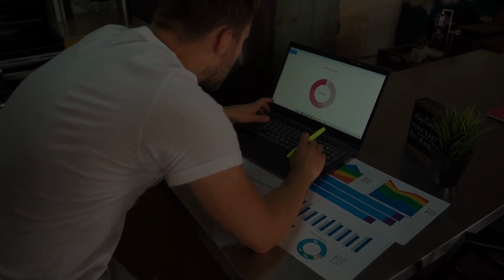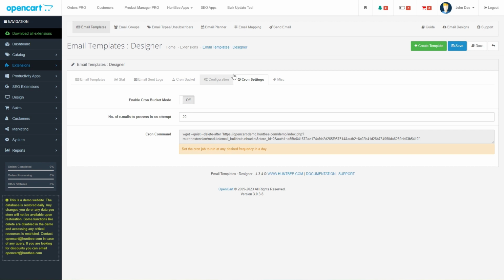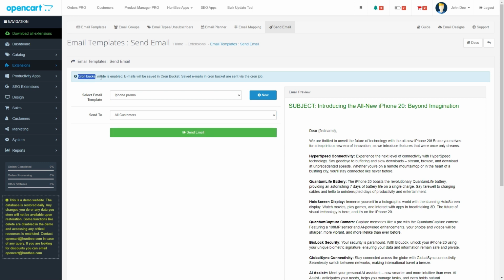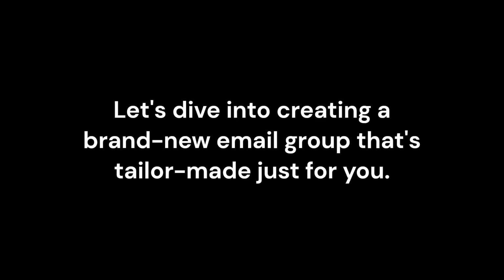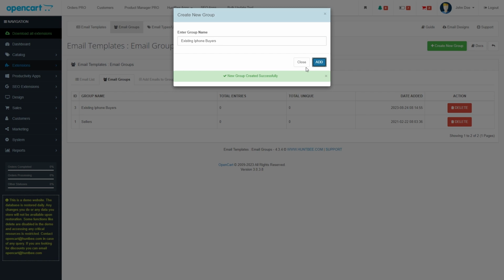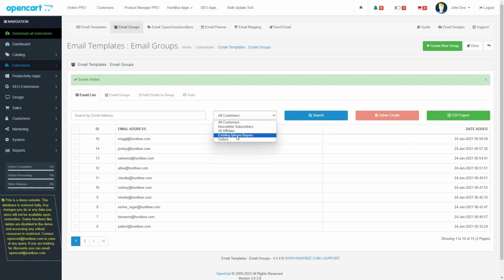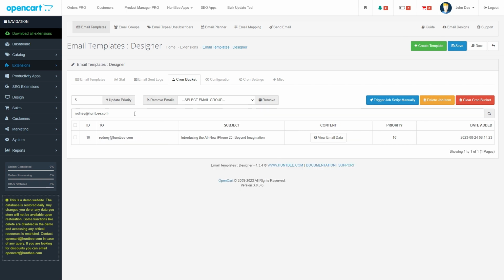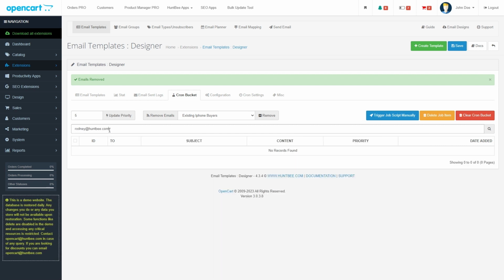OpenCart Email Management: Removing Emails from CRON Bucket List with Selected Email Group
🎉 Watch how to streamline your email campaigns with our OpenCart Email Management Extension! Learn step-by-step how to remove specific emails from your CRON Bucket List based on selected email groups. Say goodbye to sending emails to the wrong audience and hello to targeted messaging.

Discover the power of efficient email management and take your OpenCart store's campaigns to the next level!